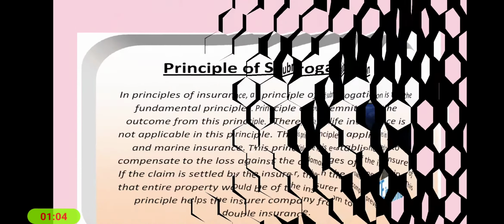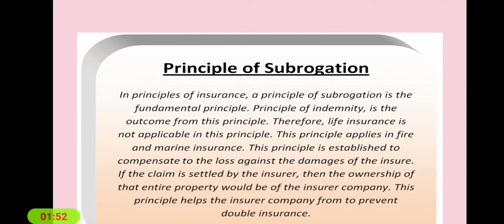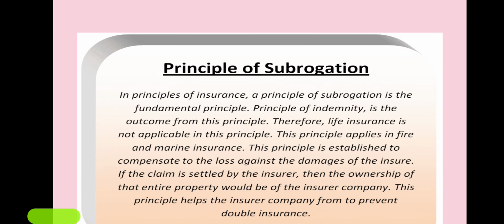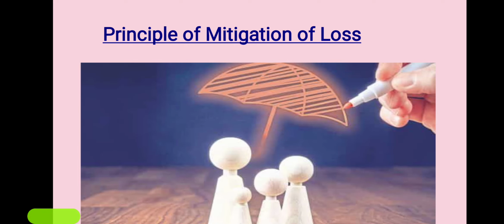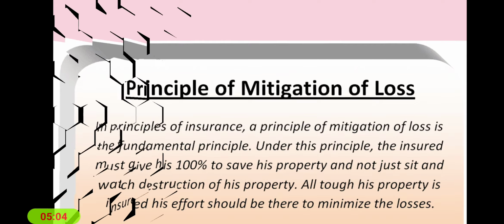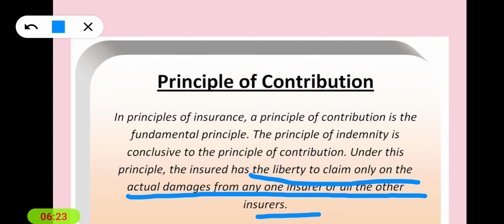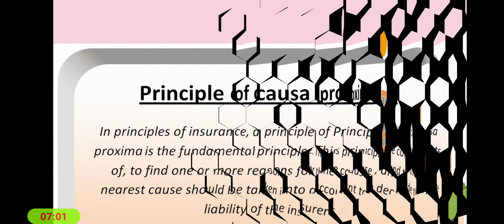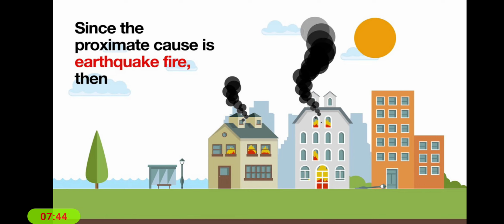Principles of insurance part- 2 # Business studies# Class 11 # Chapter-4